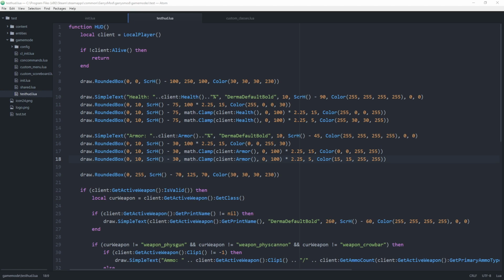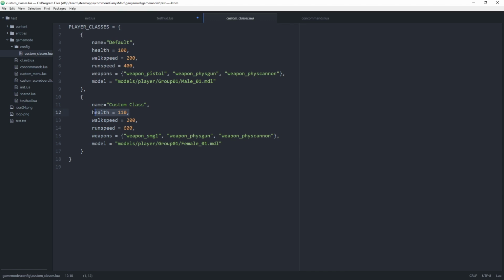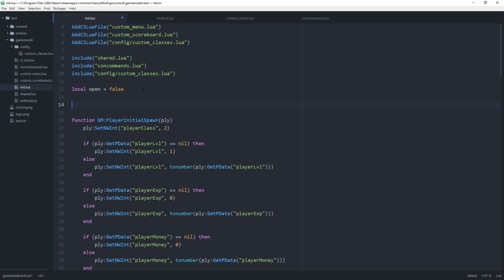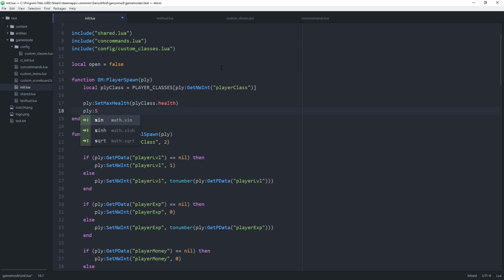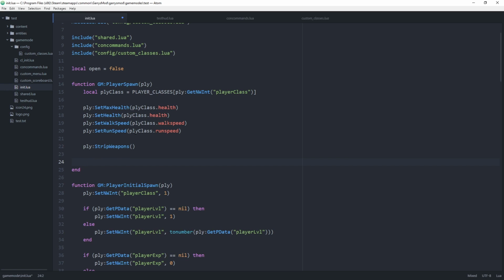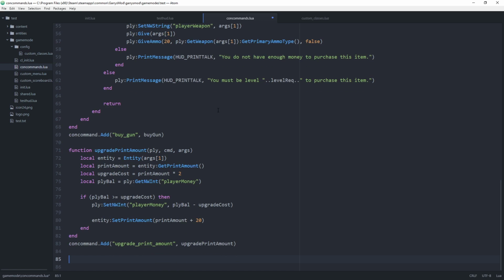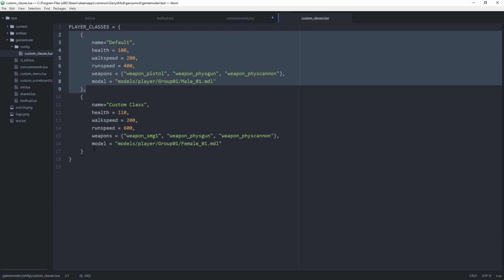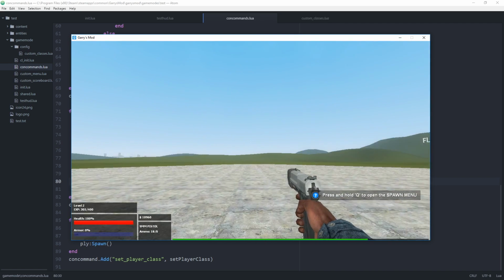Garry's Mod Gamemode Scripting | Custom Classes | Part B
Garry's Mod Gamemode Scripting is a series aimed at creating our own gamemode from start to finish. In this episode, we continue with our custom classes by updating attributes such as run speed, and creating a console command to change our class.